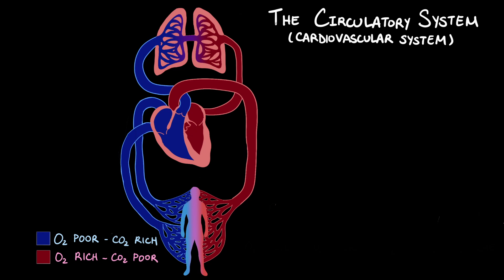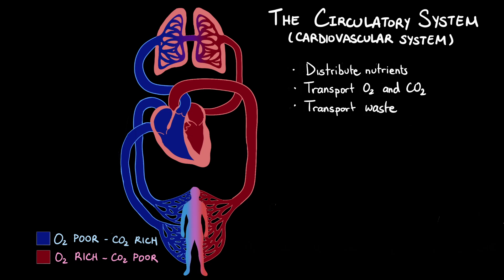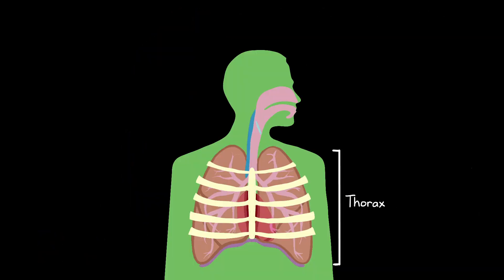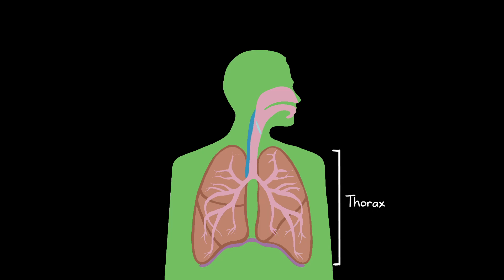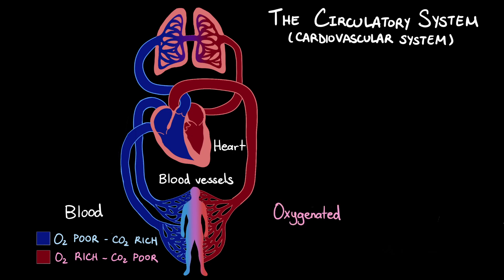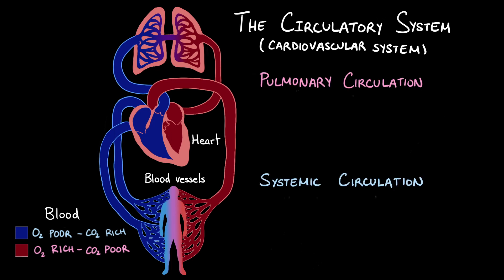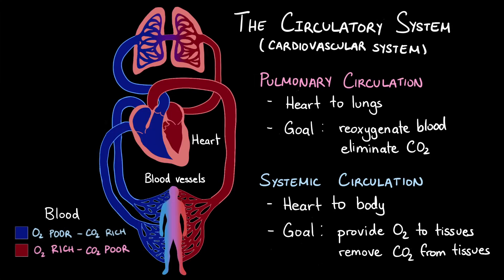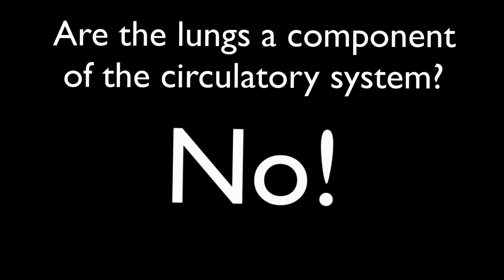The Circulatory System - Introduction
Learn about the circulatory system!
This video explores the role, the components, and the two main circuits of the circulatory system.